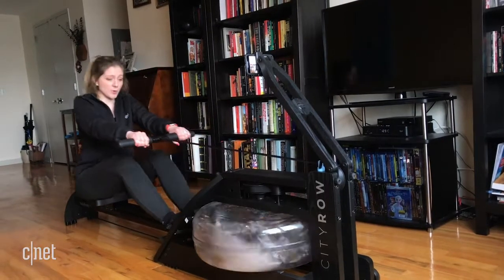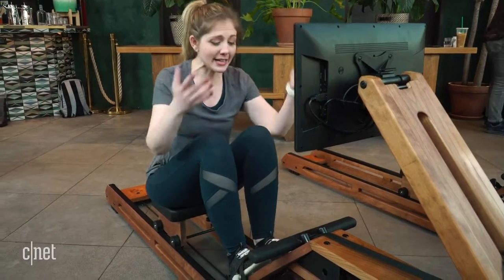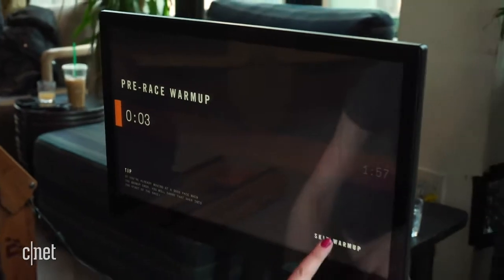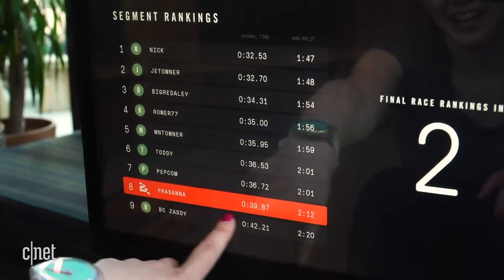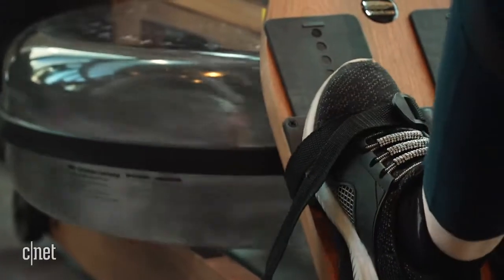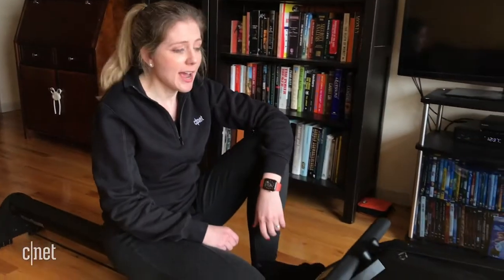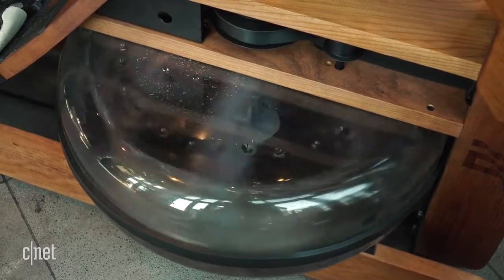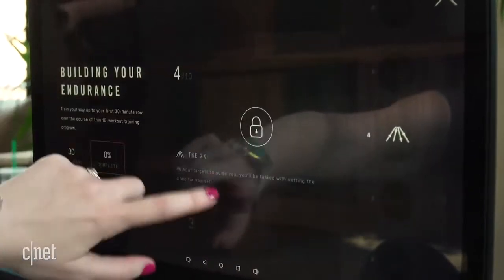استعراض CNET Quarantine workout: Ergatta row machine makes workout a race with others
Welcome to استعراض CNET!